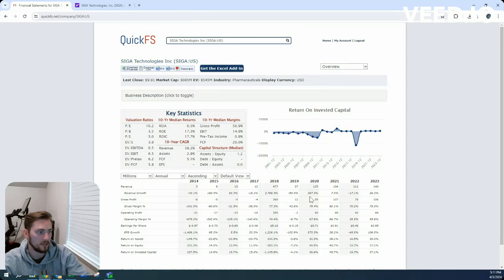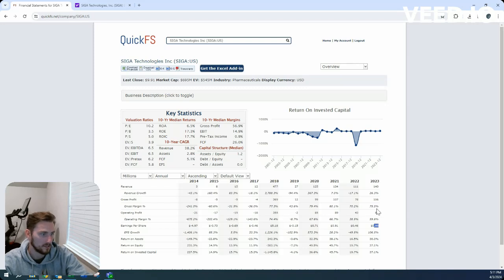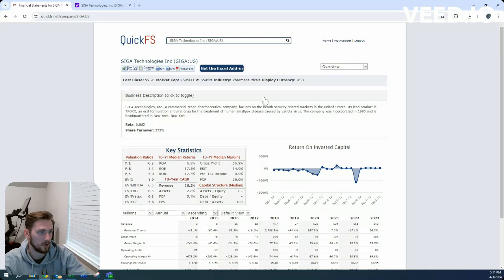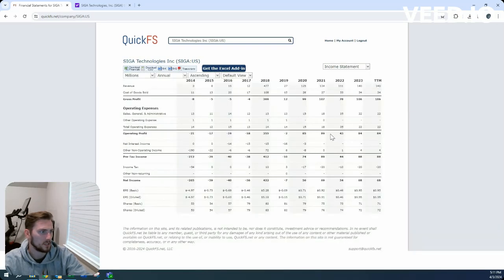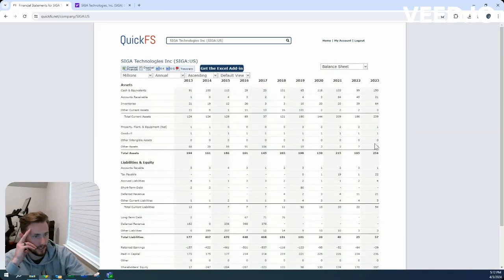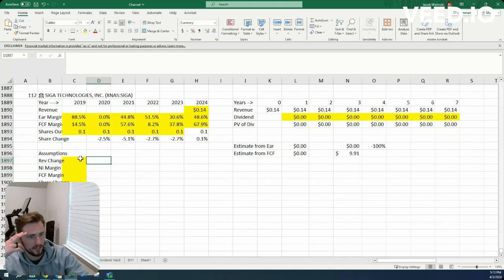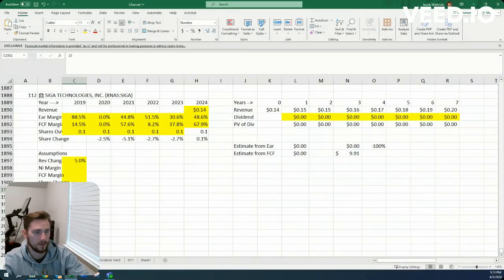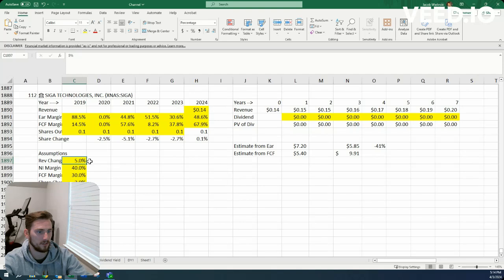Present value of SIGA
This is a high level calculation of earnings and free cash flow on Siga Technologies, Company 112 of the high ROIC stock screener.